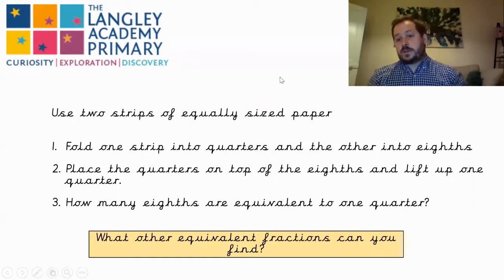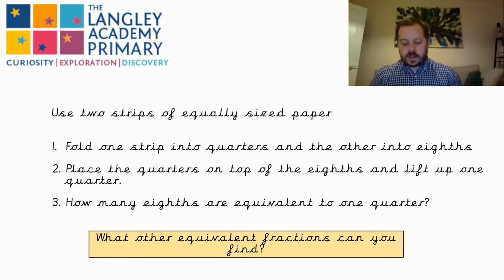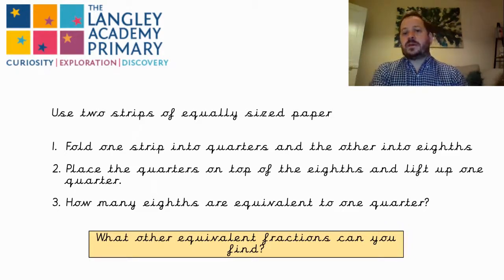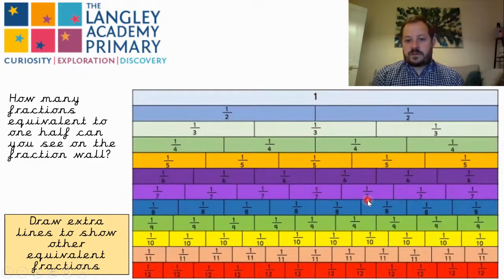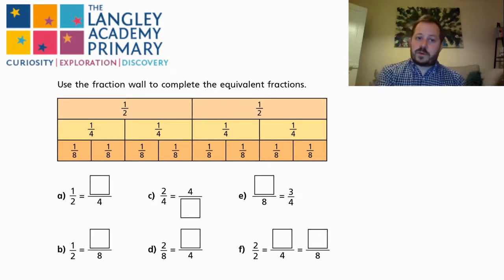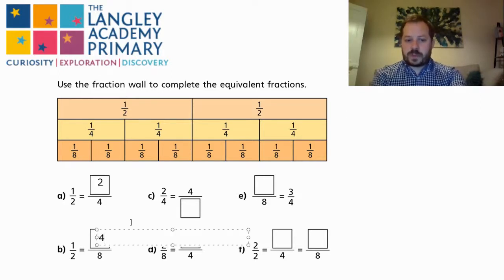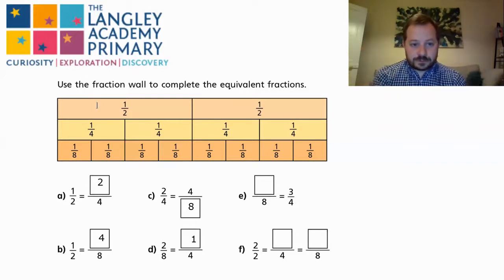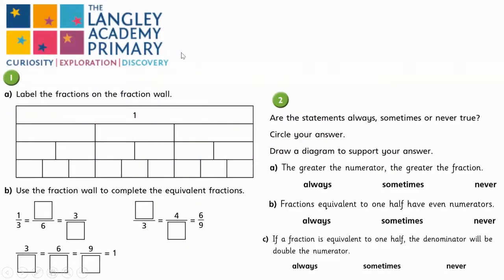Year Four Maths- Week Eleven- Lesson One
In this lesson, children will be finding equivalent fractions.